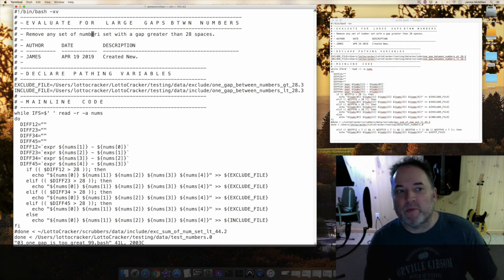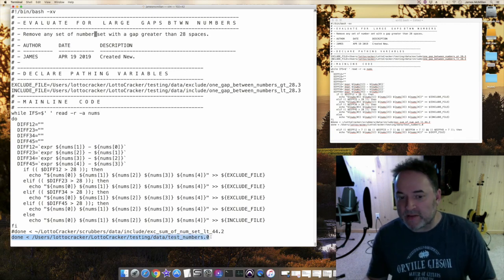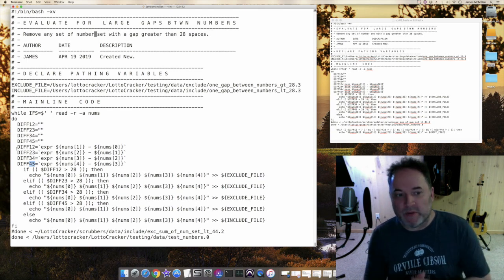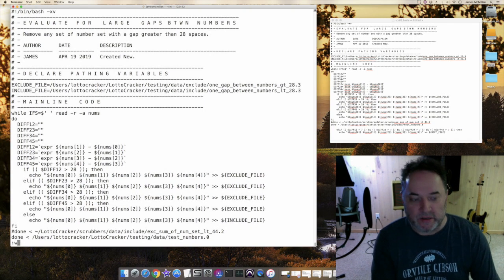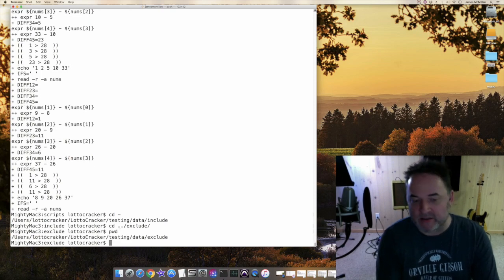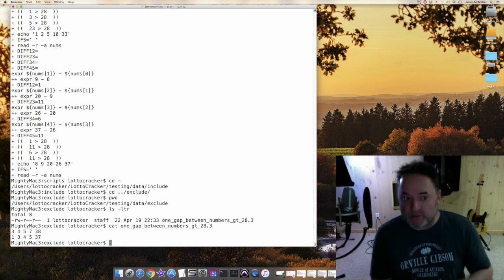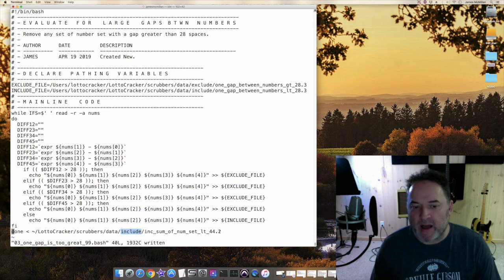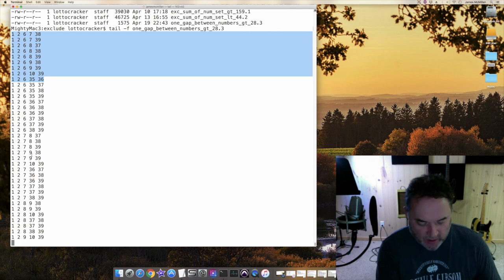Logical Lotto Cracker 8: What is the largest gap between numbers?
Is the number 28 the largest gap to play between numbers when trying to win the Michigan Fantasy Five?